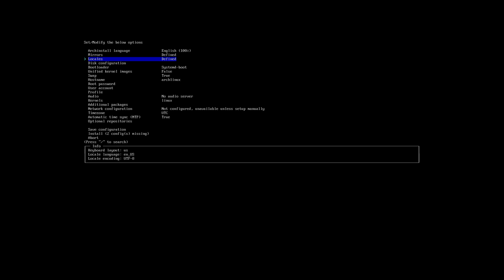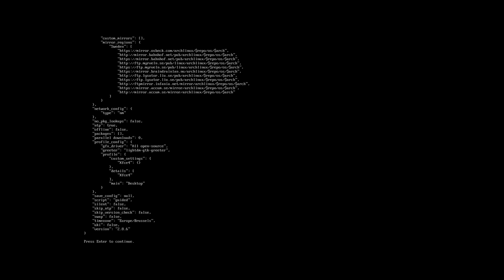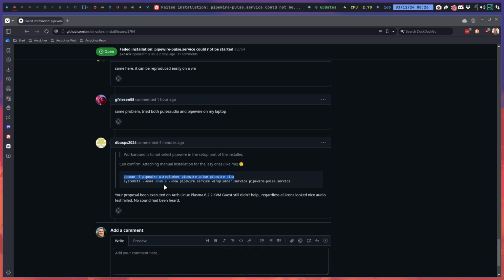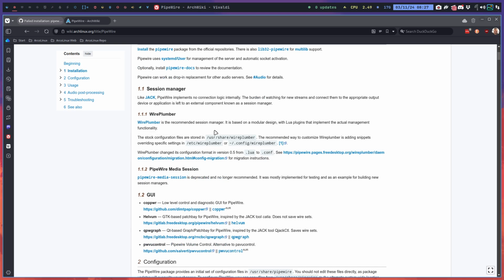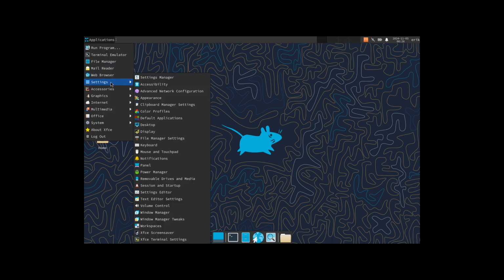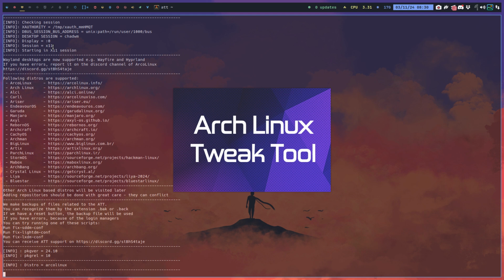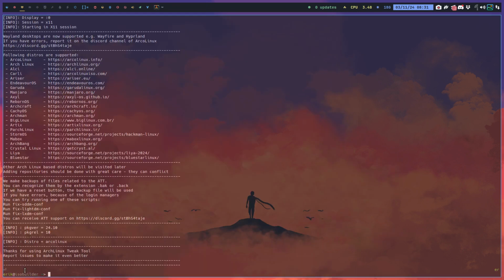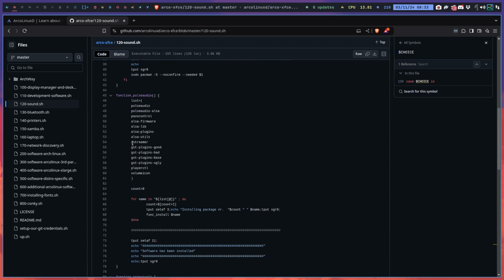Arco : 4329 Arch Linux ISO 2024-11-01 - archinstall - do NOT select SOUND